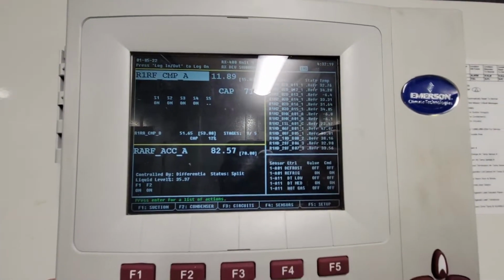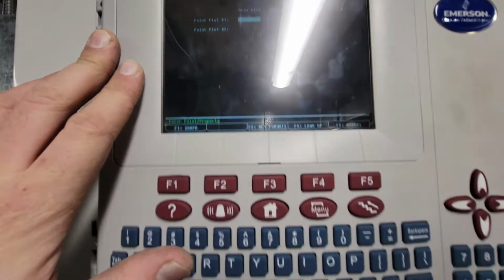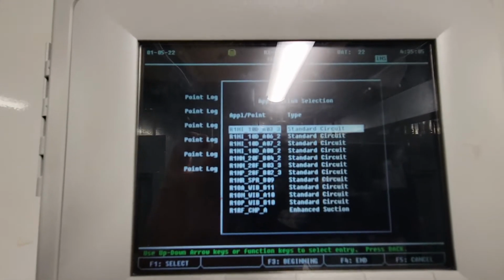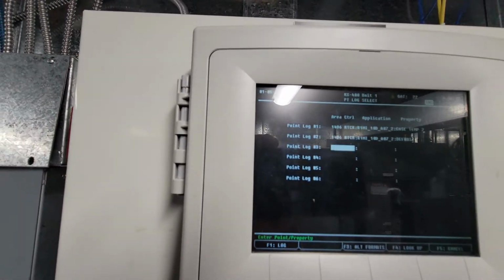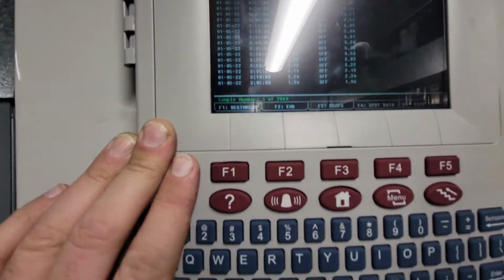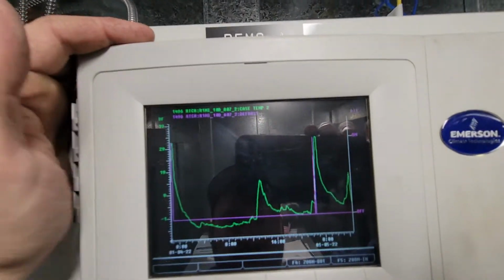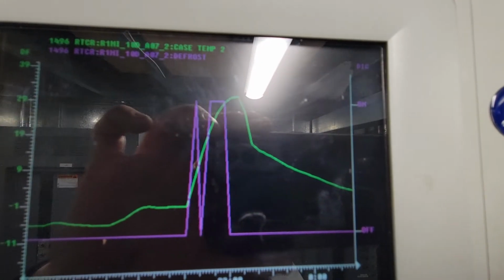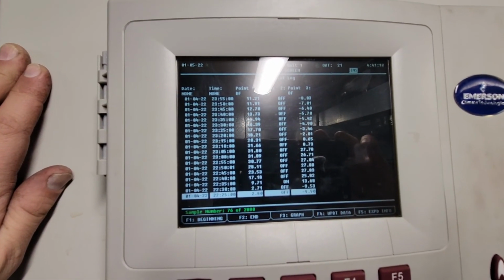Emerson EMS E2 Controller - How to Graph Multiple Things